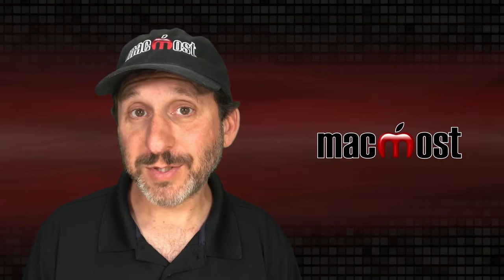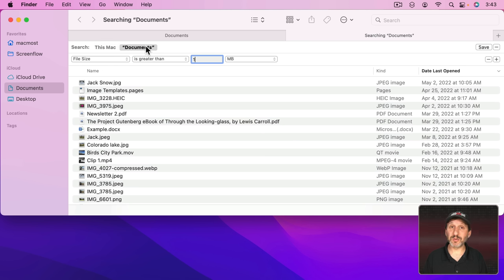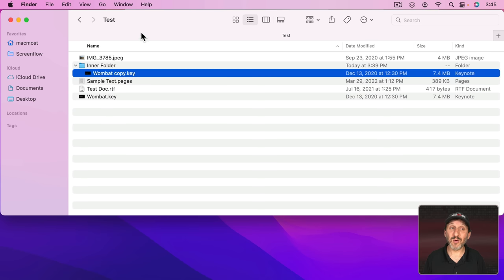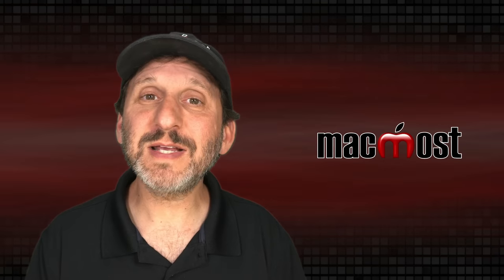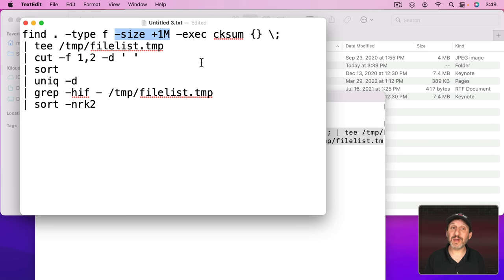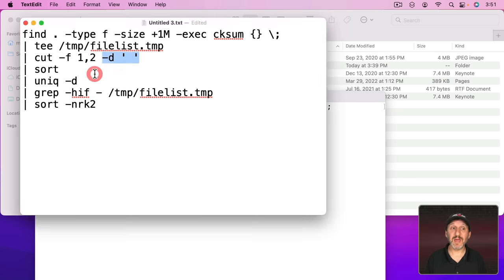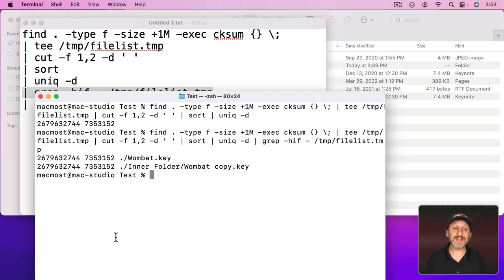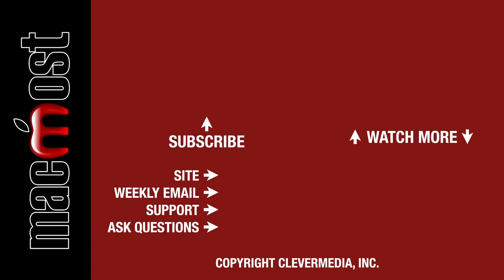2 Ways To Find Duplicate Files On a Mac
If you suspect that you have some large duplicate files on your Mac, you can find them without any special software. You can use the Finder to search for files and sort them so duplicates are together. You can also use the Terminal to find duplicates with a multi-part command.

00:00 Intro
00:45 Using the Finder
02:31 Terminal Command
05:26 How It Works